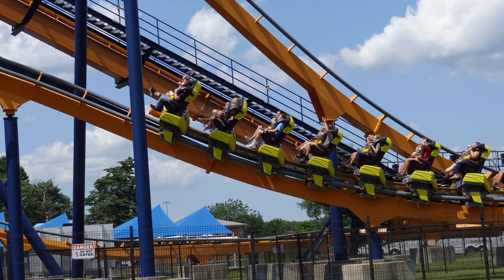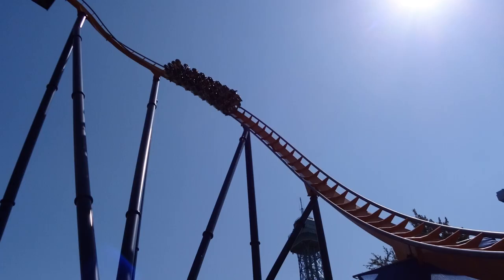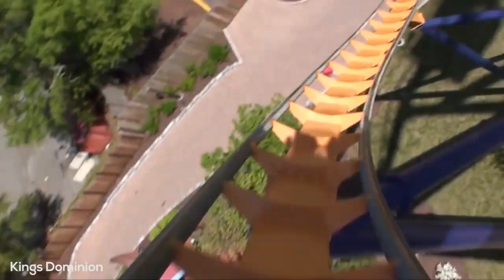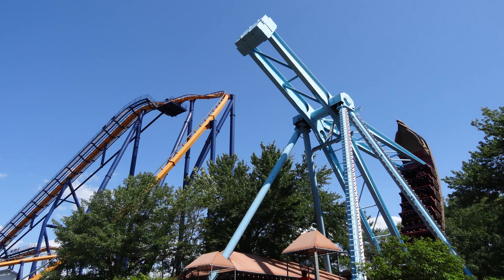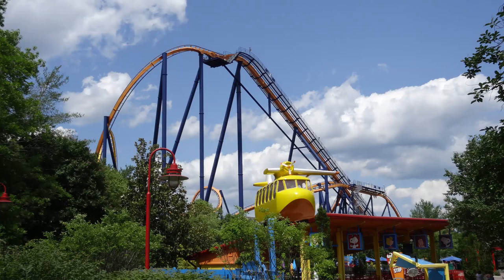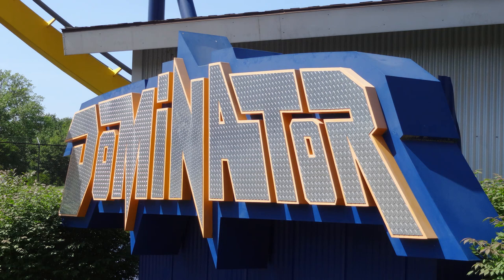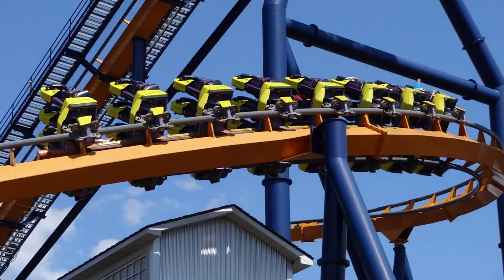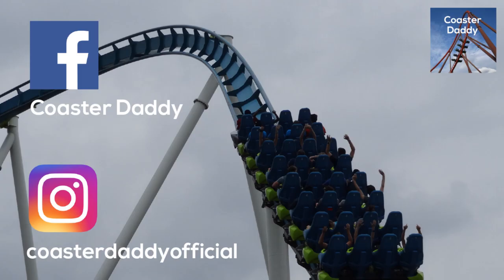Dominator Review (Kings Dominion) B&M Floorless Rollercoaster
My thoughts and analysis of Dominator, the massive B&M floorless coaster located at Doswell, VA's King's Dominion!